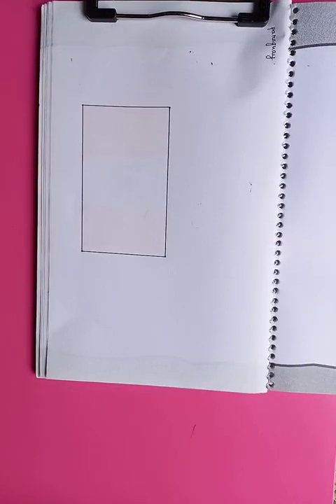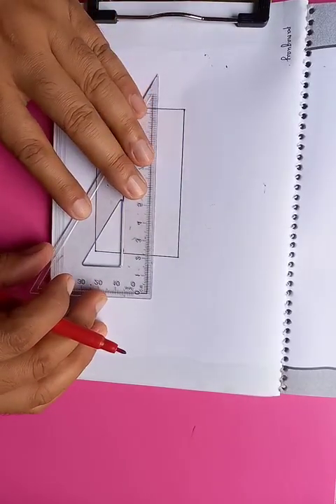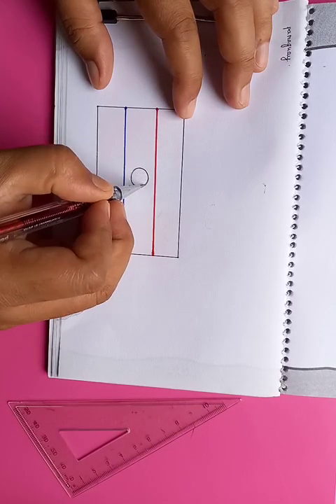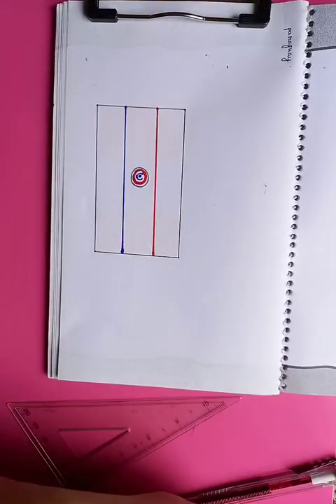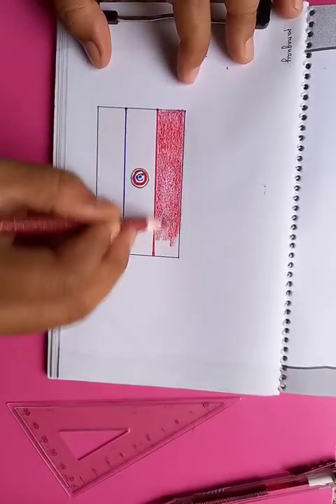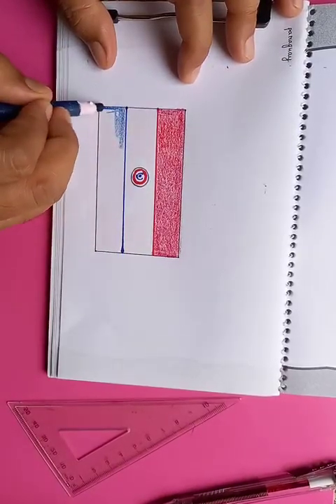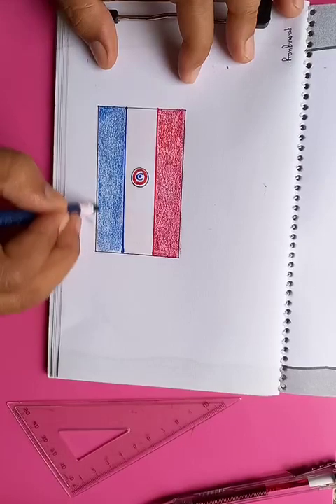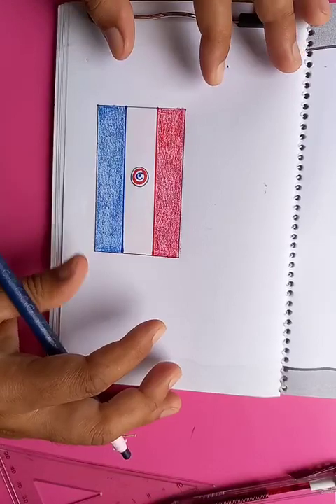Flag of Paraguay | original voice tutorials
Flag of Paraguay easy drawing style | original voice tutorials @bluehanddrawing

Cheers.

How to draw a flag | Easy Technique | flag drawing for Beginners

flag drawing and coloring | Beautiful flag drawing

How to draw a simple flag step by step | easy steps to follow

flag drawing easy | How to flag step by step | Outline flag drawings

Atlas flag Drawing / Simple flag Drawing / How to Draw Beautiful flag of a country

simple techniques for drawing beautiful flag in a short time

some drawing learning related topics:
how to draw a basic flag
basic flag drawing tutorials step bye step
country flag drawing made easy
flag drawing in few steps